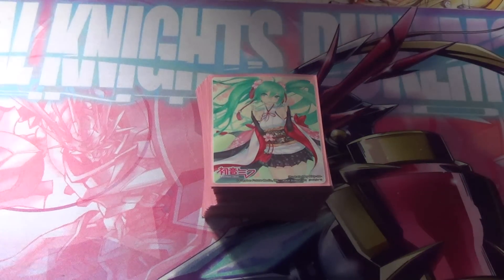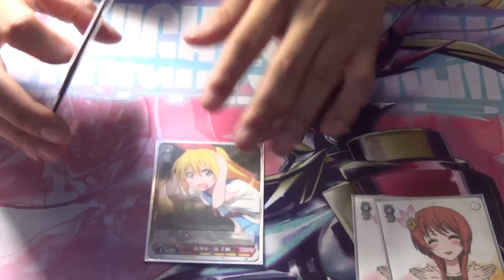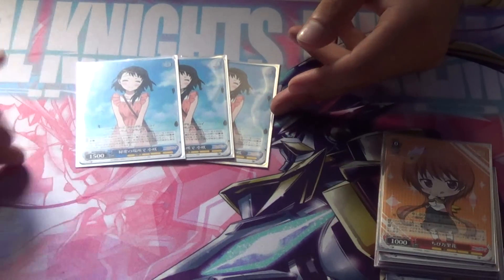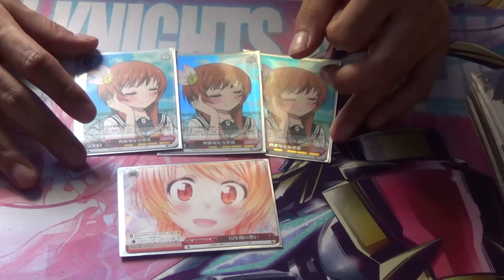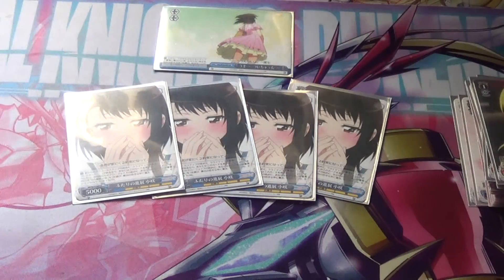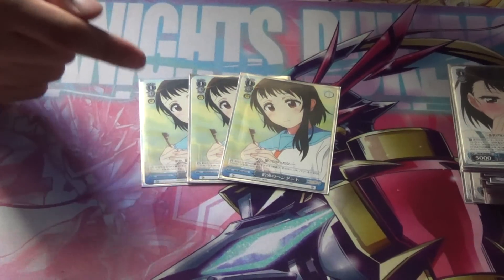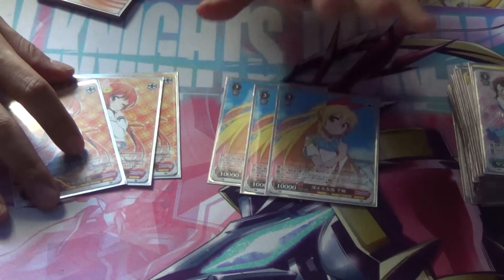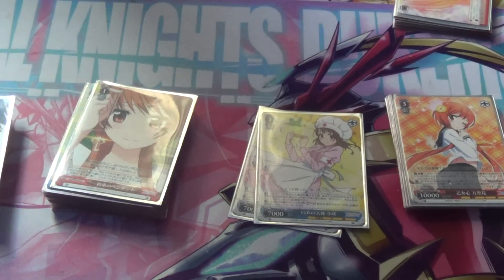Weiss Schwarz: Nisekoi Deck Profile (From Match Video)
The Match Video